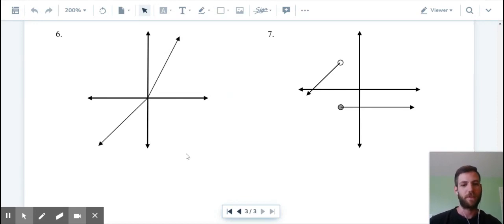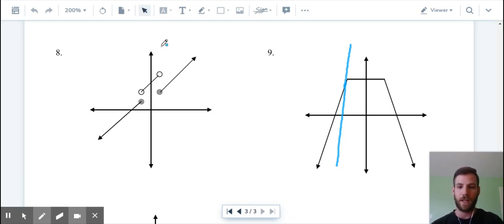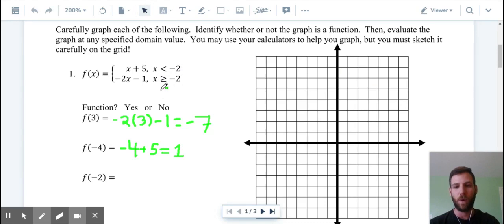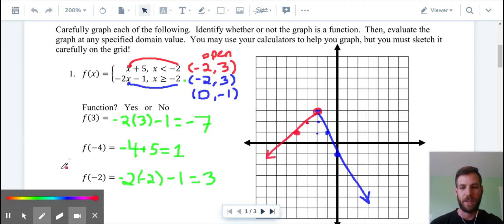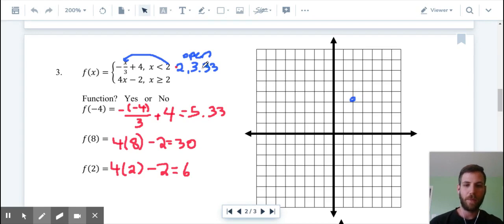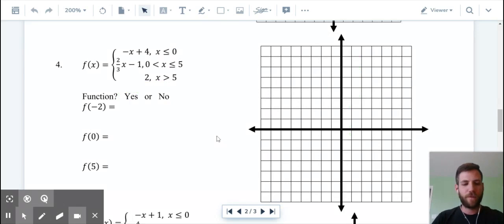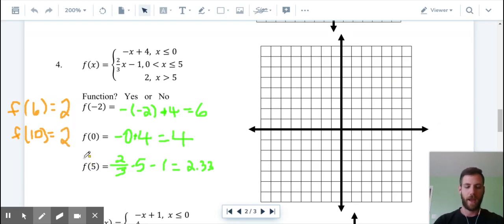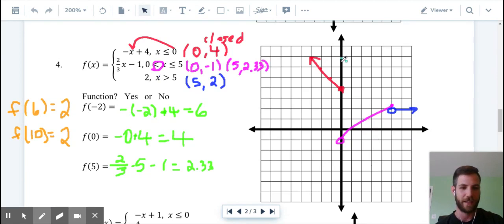Graphing & Evaluating Piecewise Functions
Graphing piecewise functions involves the sketching of each of those "pieces" of the function based on inequalities.
Evaluating piecewise functions involves checking your x-value in all of the inequality options.  Once you find an inequality that fits your x-value, you can substitute that x-value into the matching piece of the function to find your answer.